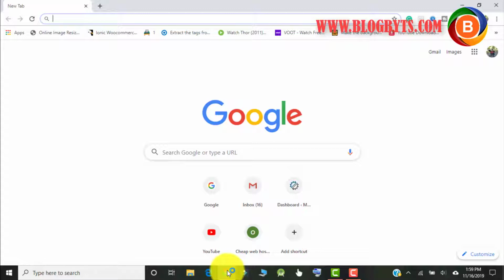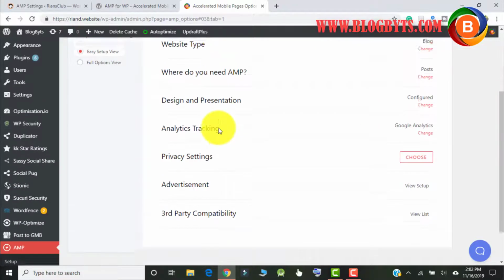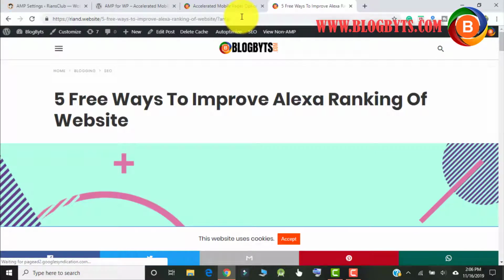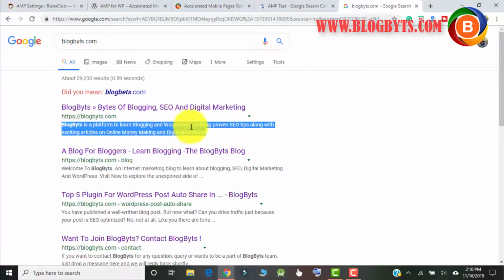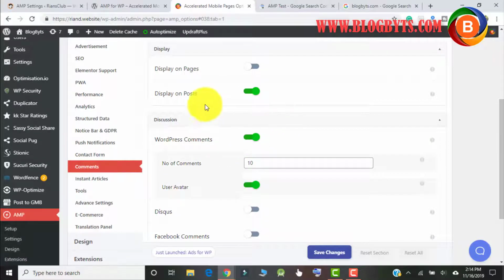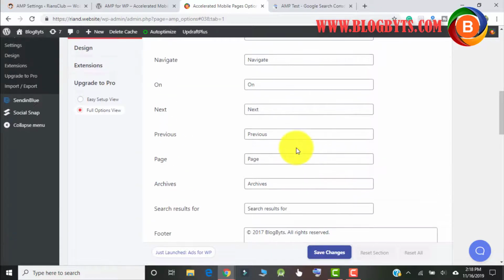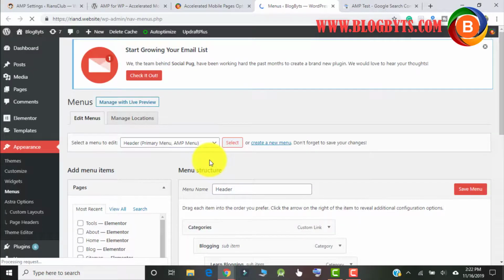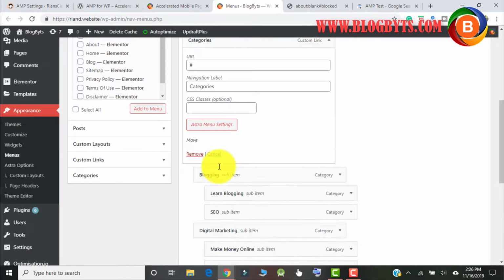How To Setup AMP For WordPress Blog | Get Blazing Fast Website Speed | AMP For WP Complete Tutorial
Enjoy super-fast loading of your Blog using WP for WP. Learn how to setup AMP for Wordpress, how to create AMP pages, and  how to insert google analytics code in AMP